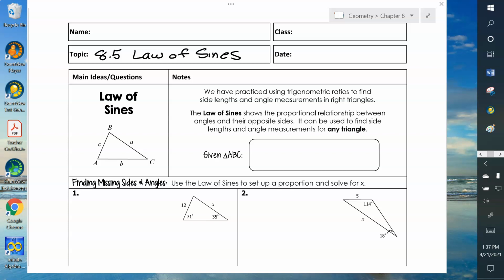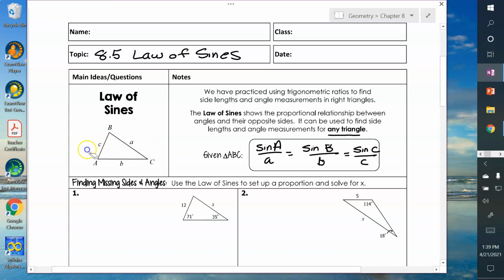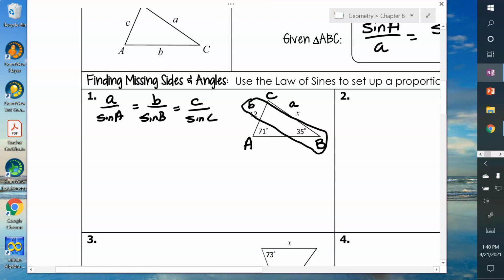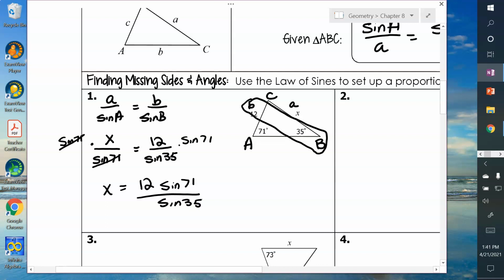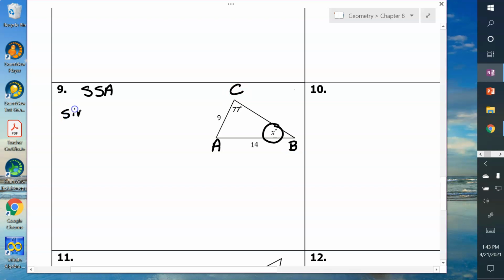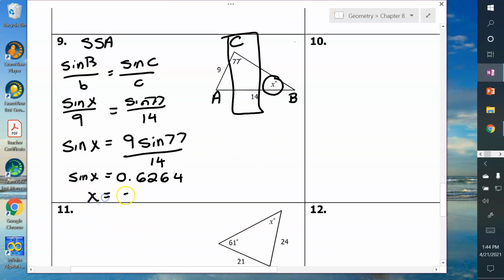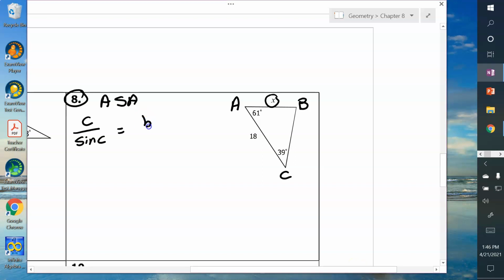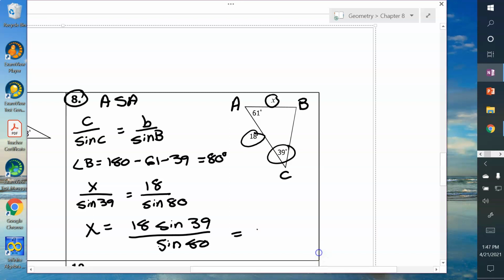Geometry 8.5 Law of Sines